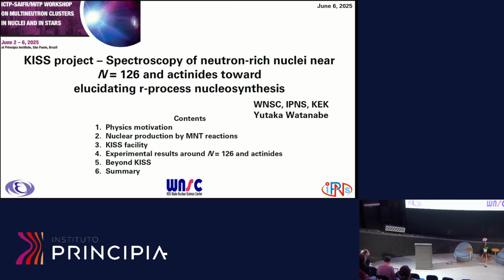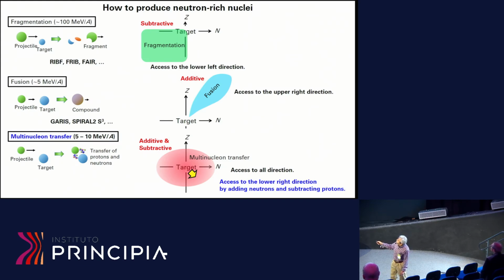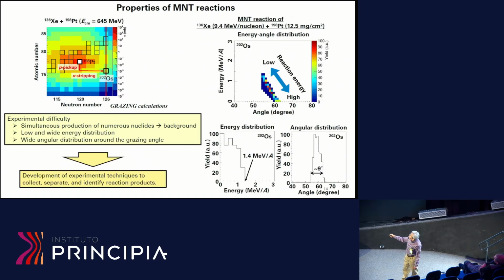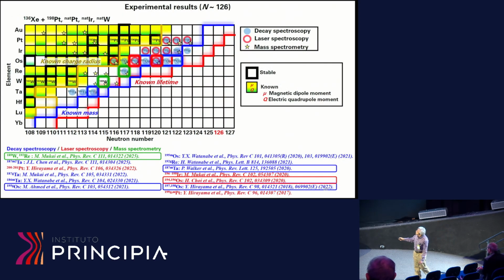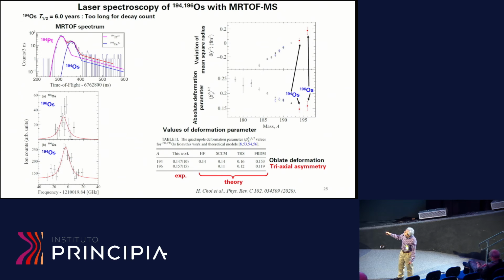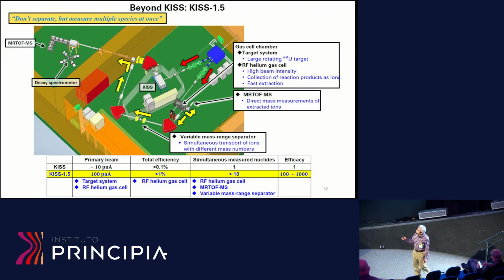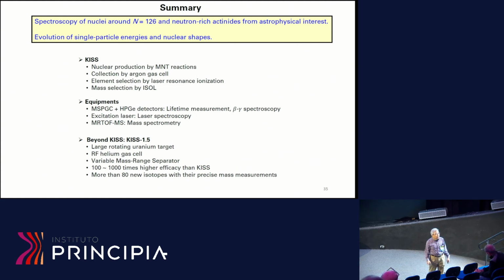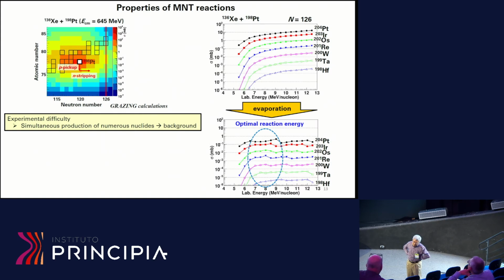Yutaka Watanabe: KISS project - Spectroscopy of neutron-rich nuclei near N=126 and actinides...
Speakers:
Yutaka Watanabe (KEK, Tsukuba, Japan): KISS project - Spectroscopy of neutron-rich nuclei near N=126 and actinides toward elucidating r-process nucleosynthesis